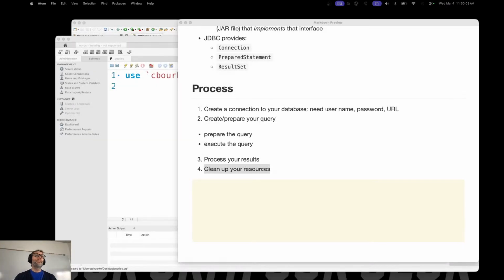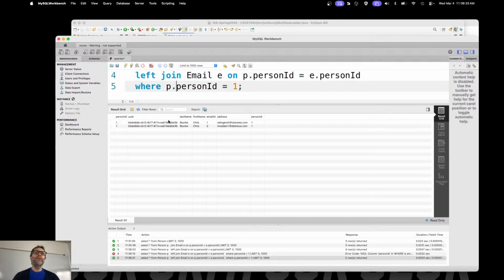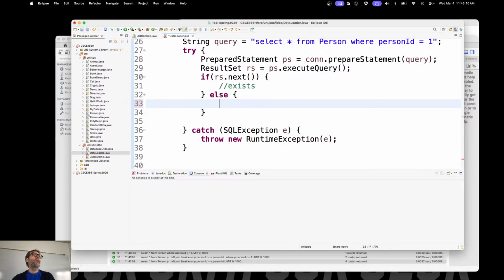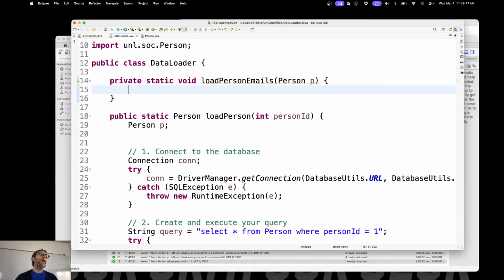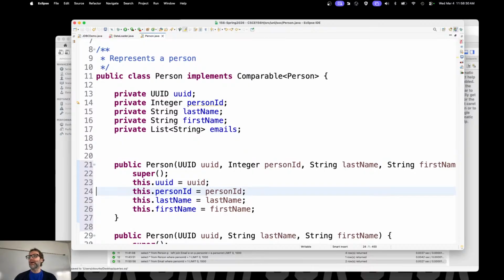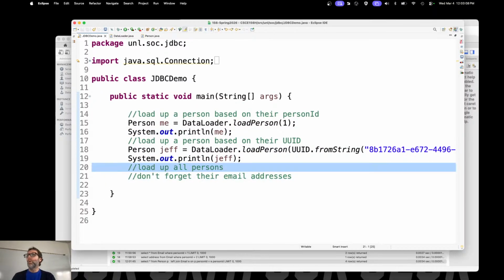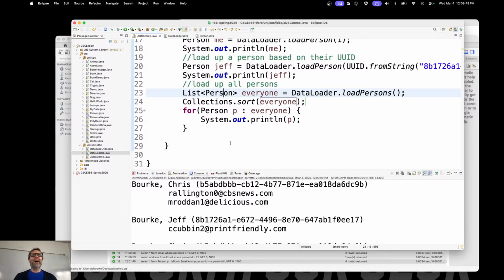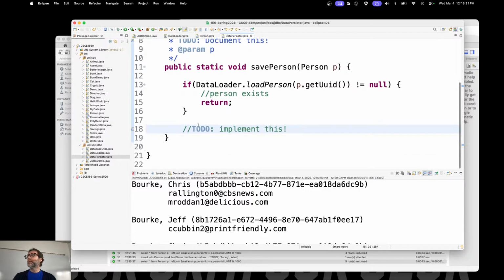3.6 - JDBC (2026-03-04)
We demonstrate how to programmatically connect to a database.